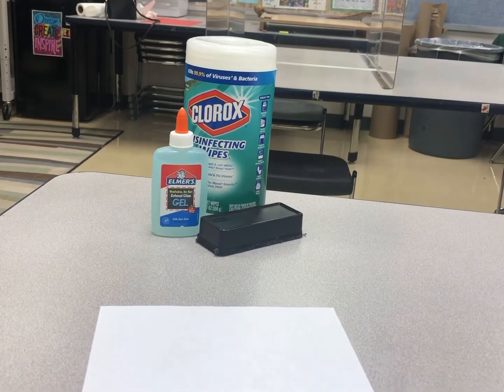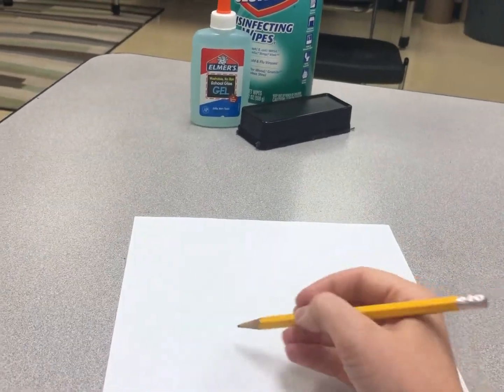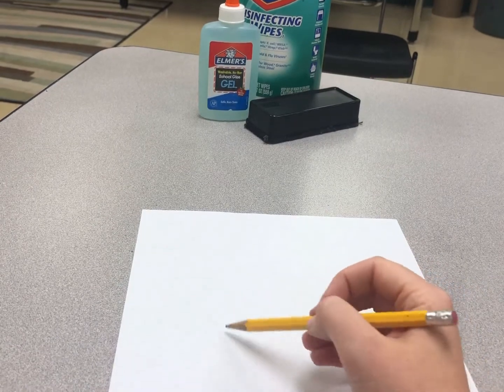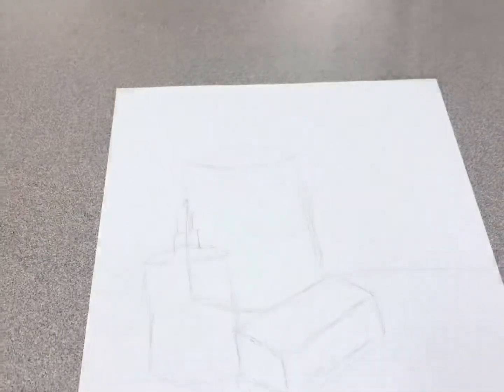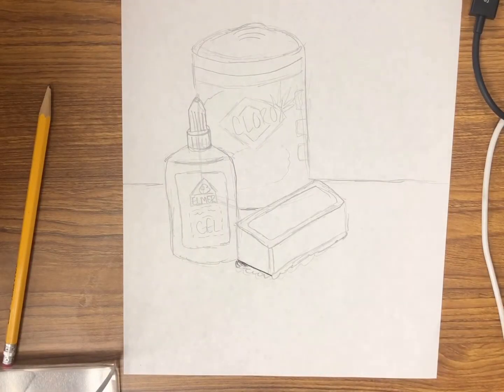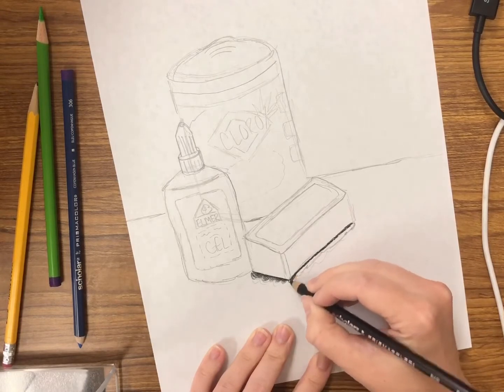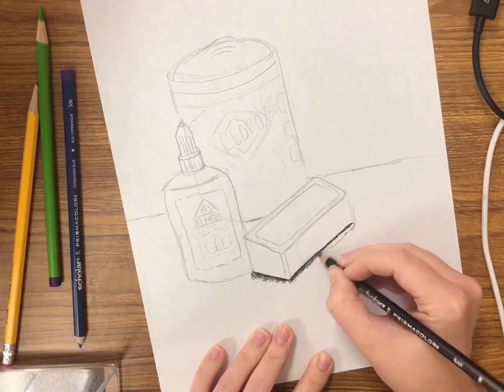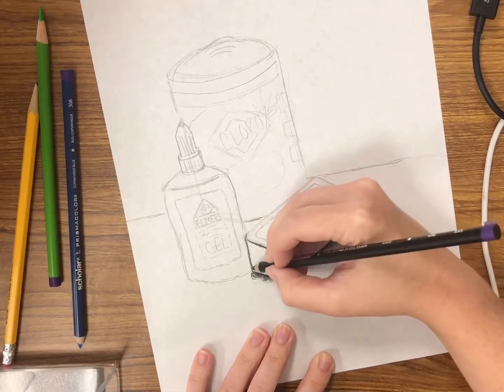Still life drawing